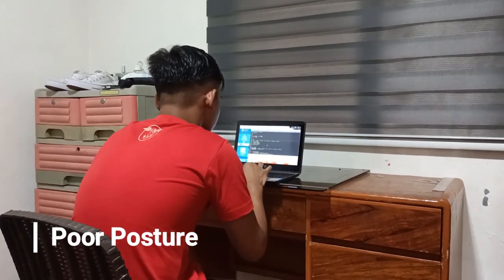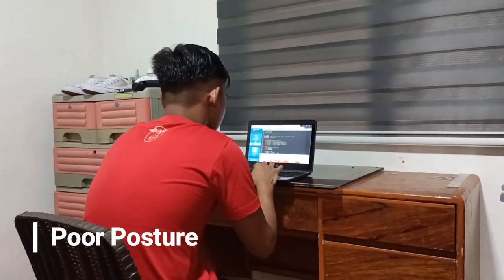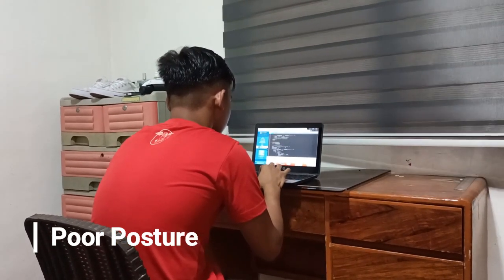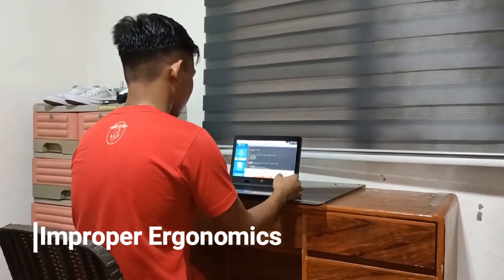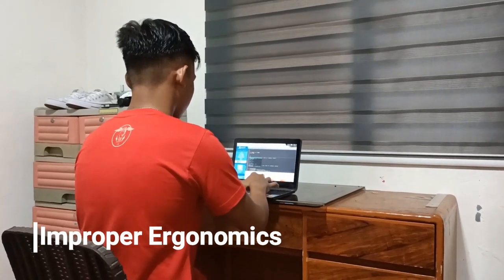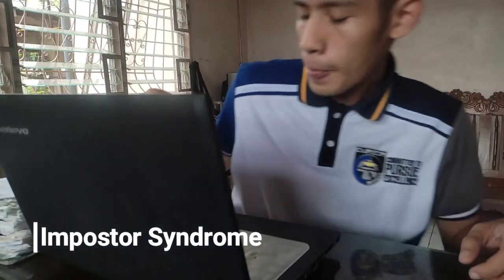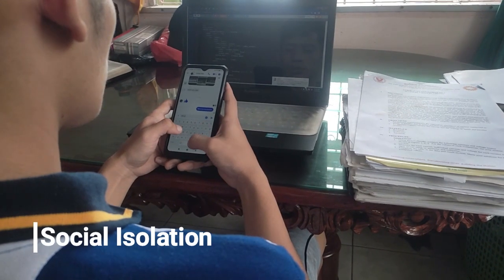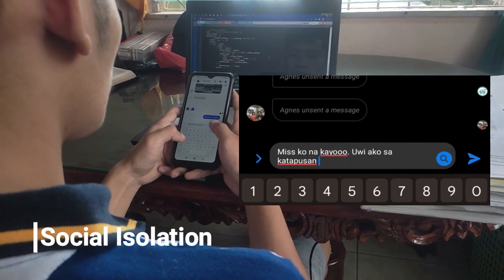BOSH GROUP 2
Basic Occupational Safety and Health

Group 2
CANTOS, MARWIN JOSH C.
CASAPAO, FRANZE KATHEREN C.
CEREZO, ARIANE M.
CULIAT, MARK ANGELO D.
DIMAUNAHAN, NINOEL L.
DIVINO, KURT VINCENT S.
ENDAYA, KIM KENNETH A.
FEROLINO, JAYVHER L.